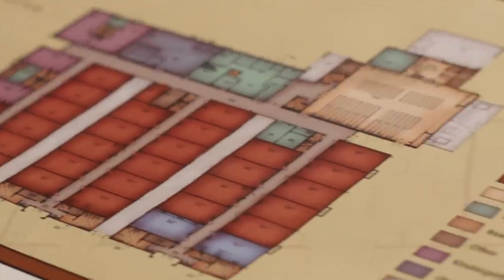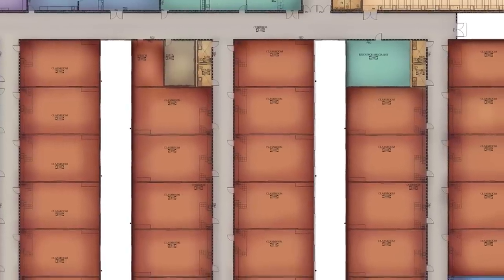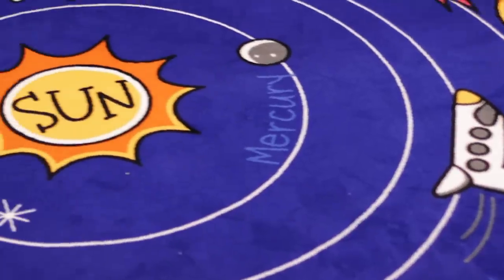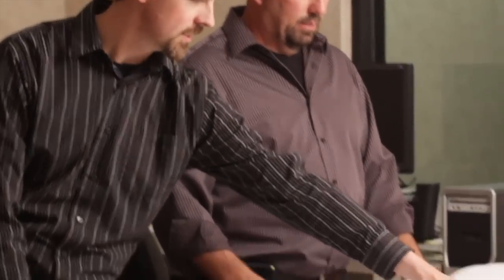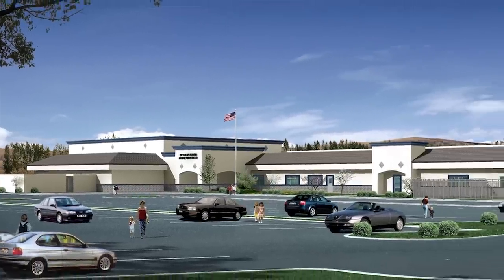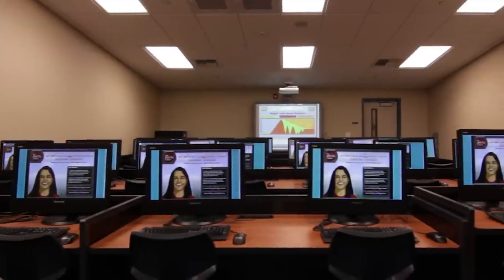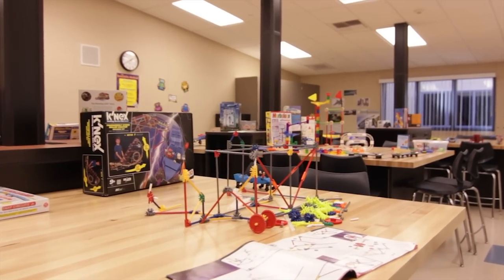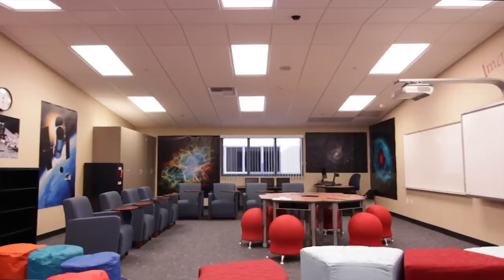Gus Franklin Jr. Elementary School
Introduction of Gus Franklin Jr. Elementary School in Adelanto School District.